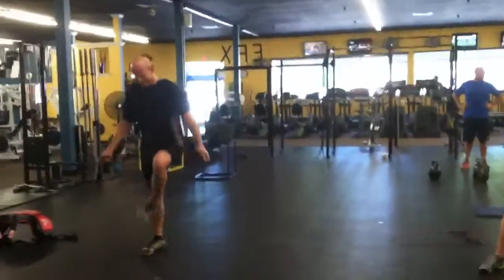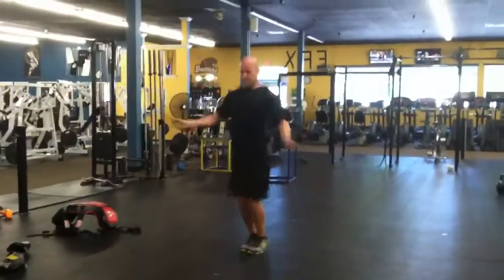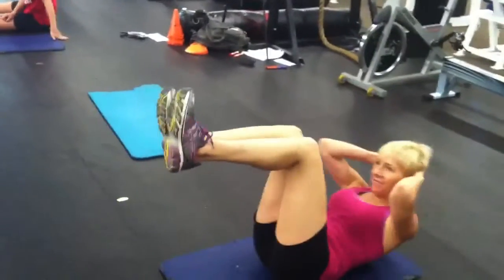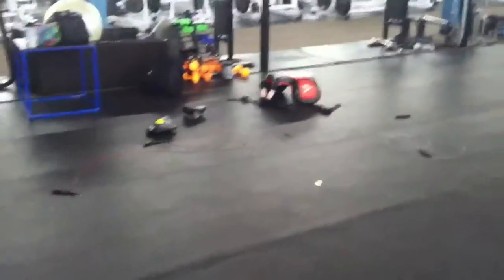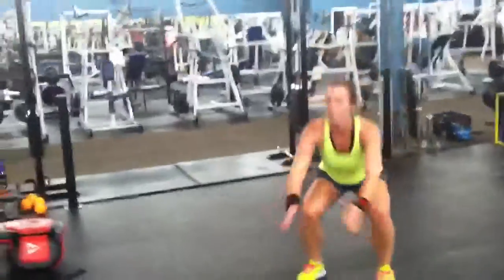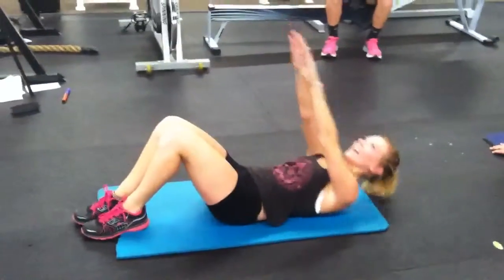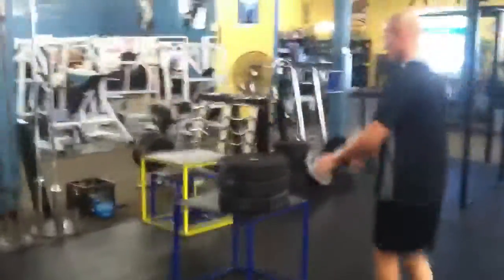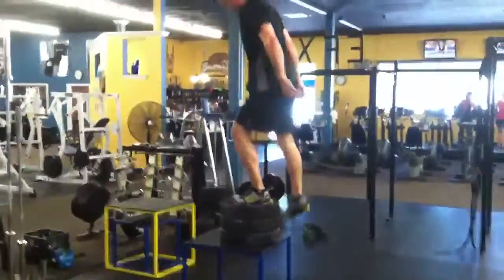6-28-13 Mixed Fitness Artist